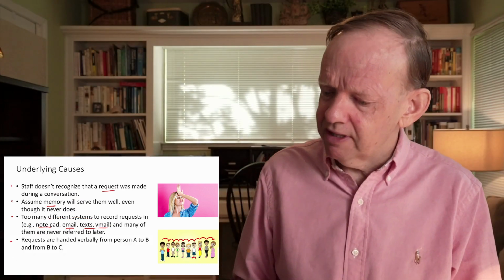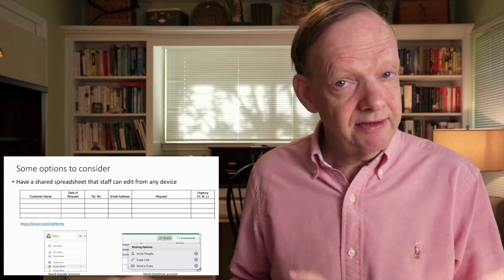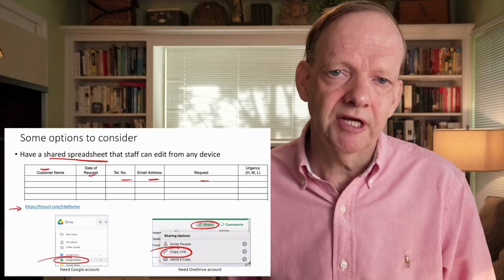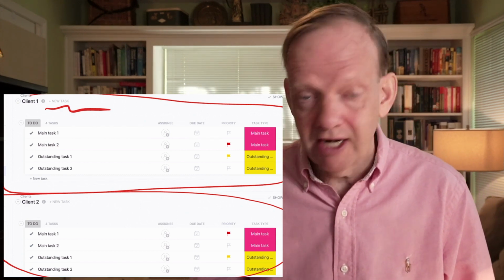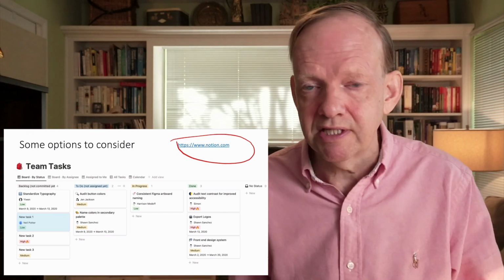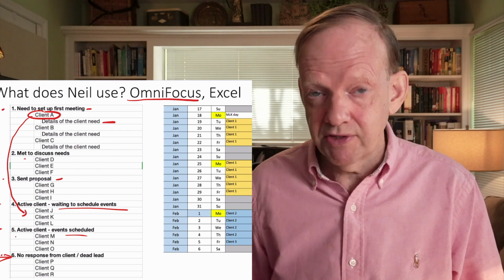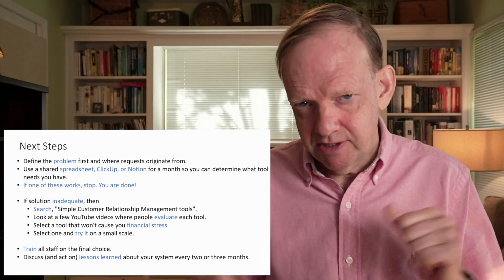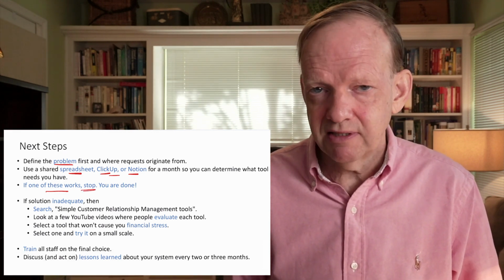Tracking All Requests and Not Losing Income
In this video I will discuss some tools to track customer requests so you don't lose income.